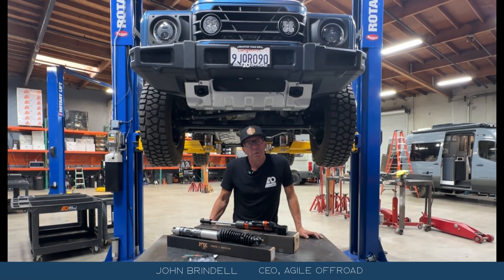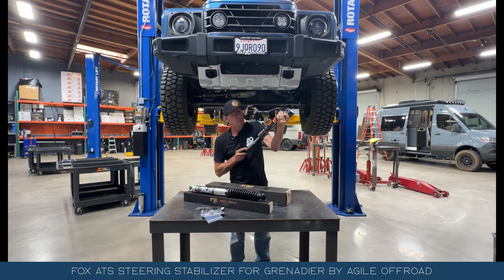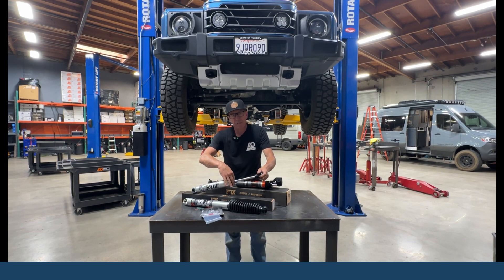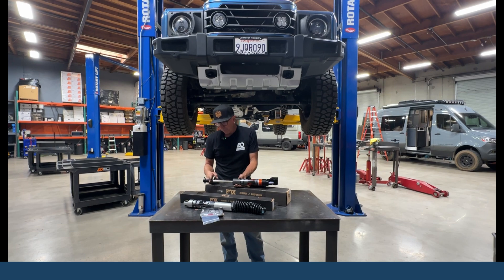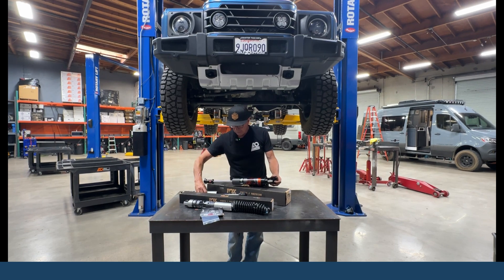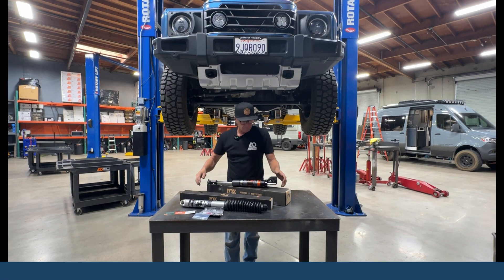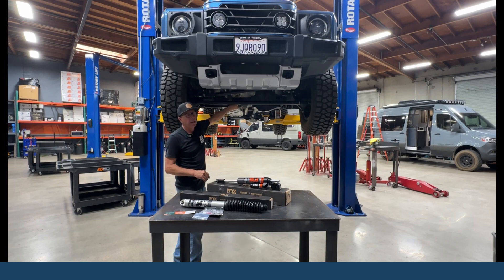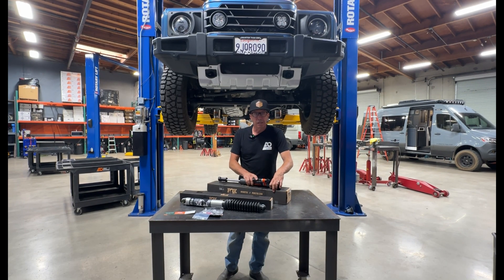Learn all about the new Fox ATS Direct Fitment for INEOS Grenadier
John Brindell, Agile CEO, explains a bit how the ATS works.